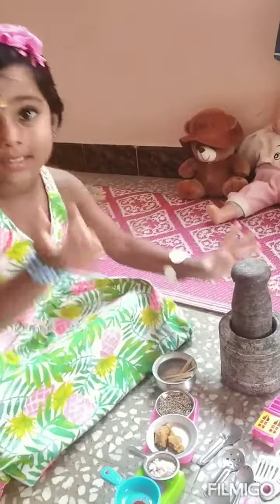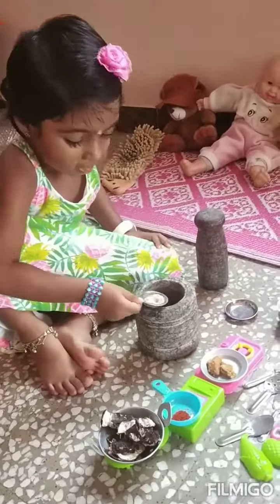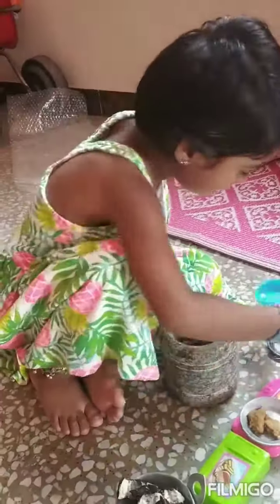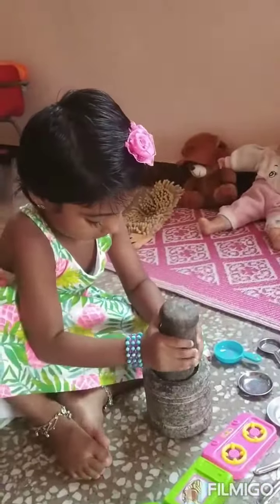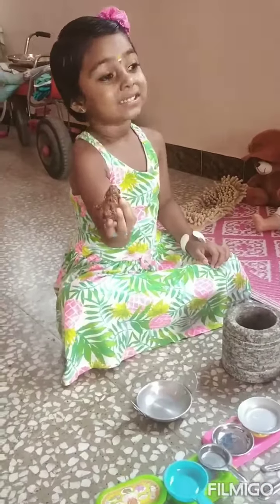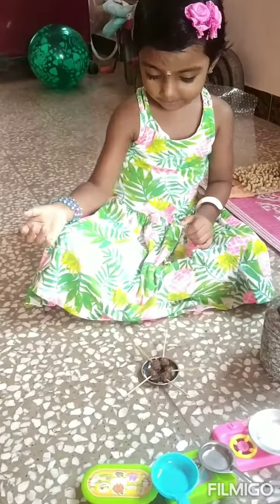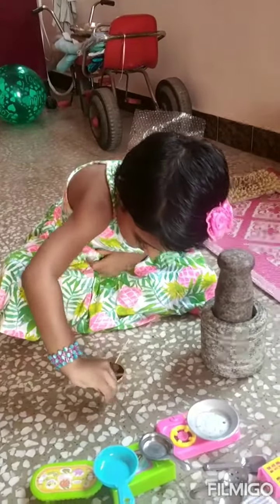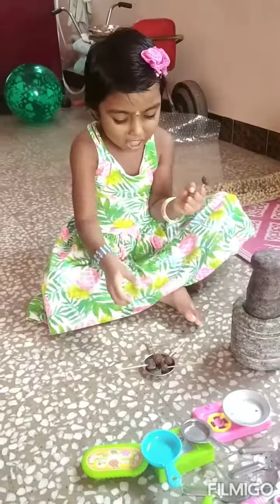Tamarind lollipop|Kids recipe|Healthy Lollipop|Lock down quick recipe|Home made lollipop|Kids Fun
This lollipop will surely attract your kids and help to protect them from digestion problems.

Try this in your home with your kid, for sure they will not ask for commercial lollipop.

Tamarind lollipop Ingredients:
- Tamarind
- Jaggery
- Chilli powder
- Salt
- Jeera
- Wooden sticks